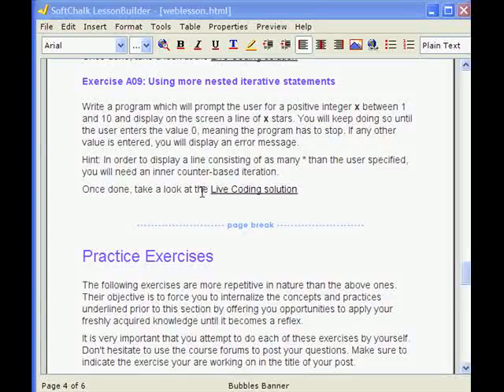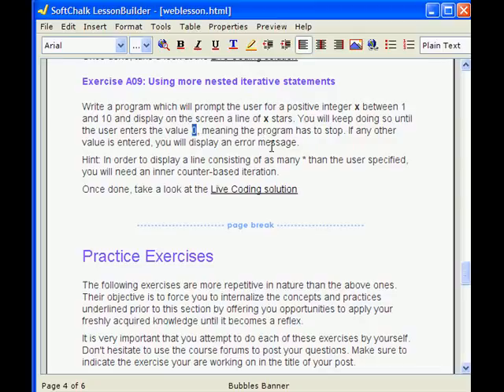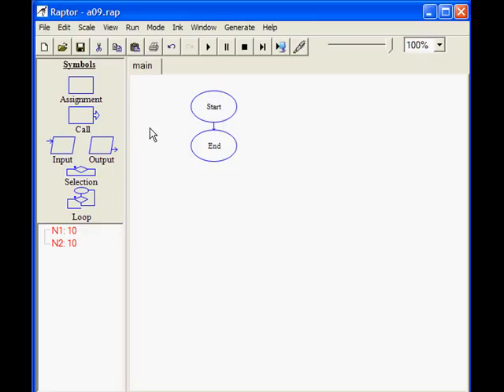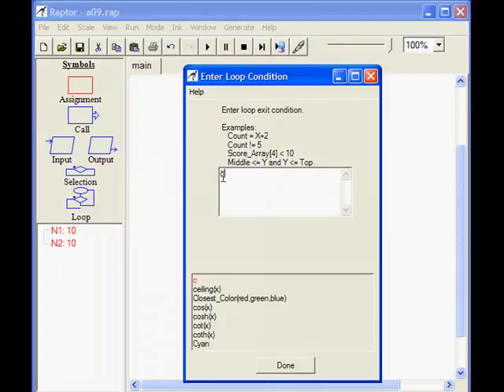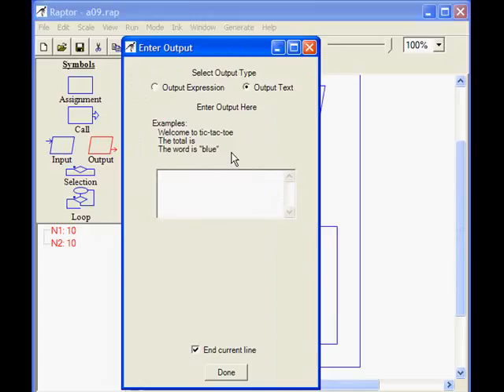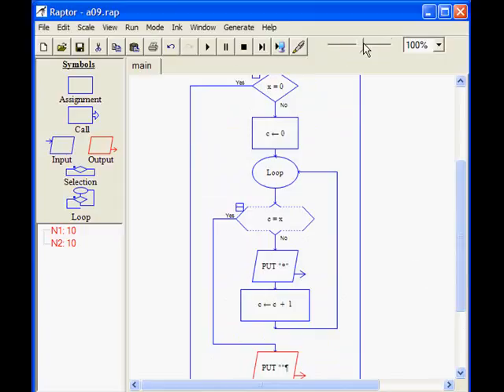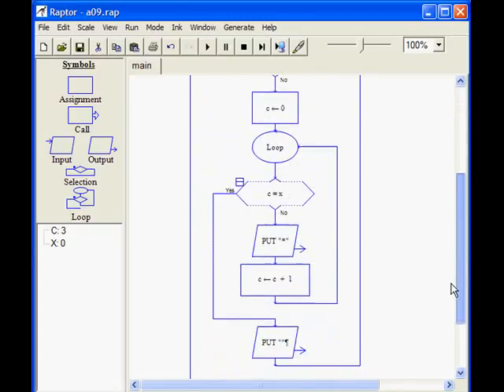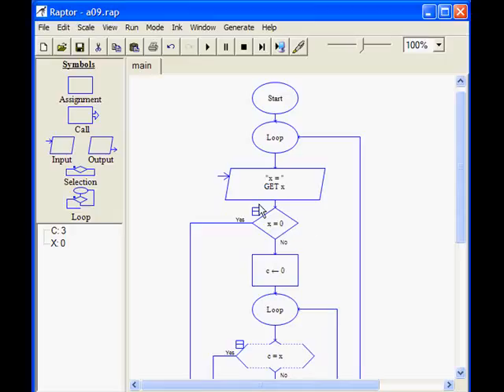Raptor Bootcamp - M03 - A09